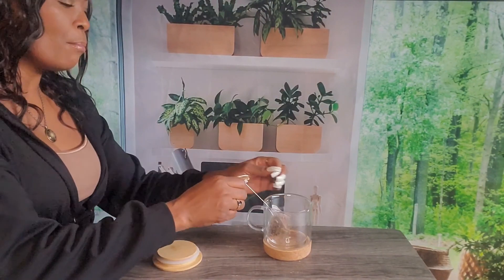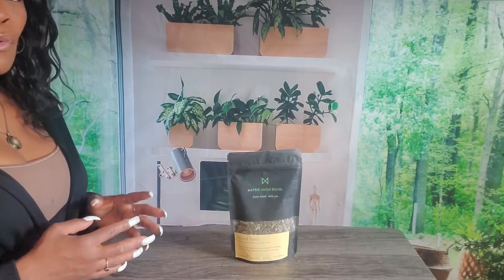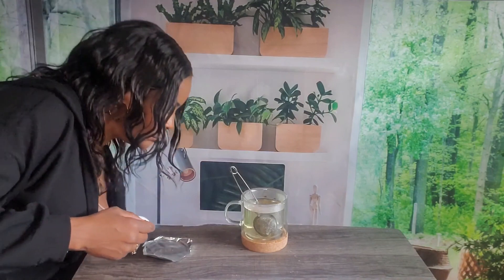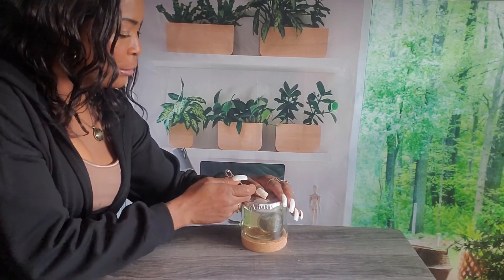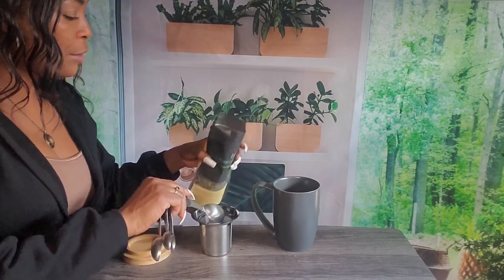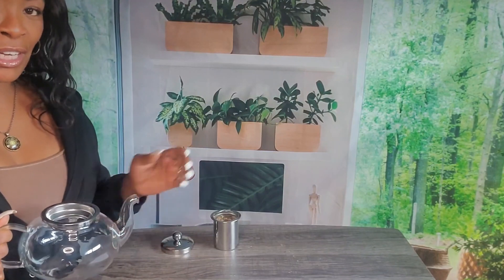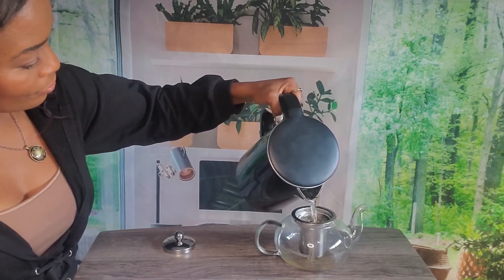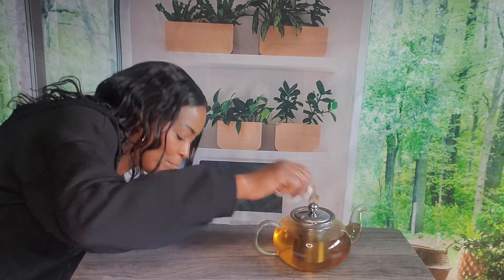How to Steep Your Tea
Thank you for choosing MATRIX Herbal Blends. You've made your purchase and now it's time to make your tea! This video covers 5 easy ways to brew the perfect cup each time.
I use the freshest, highest-quality, organic herbs to create healthy and tasty teas for your benefit!

LINKS TO STEEPERS:

Snap Teaball Infuser

Ceramic Mug

French Press

Glass Pitcher Using this link, click on the 33 oz. pot***